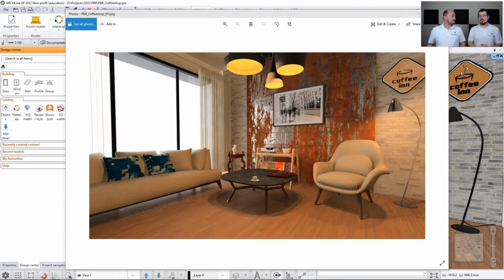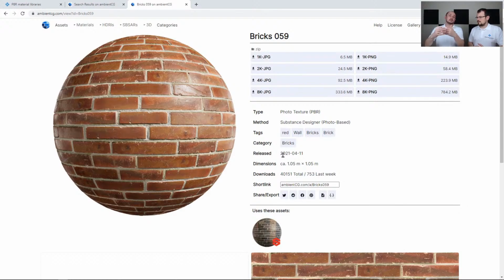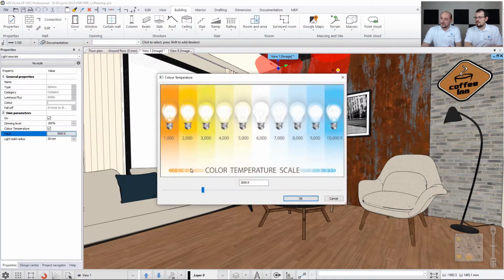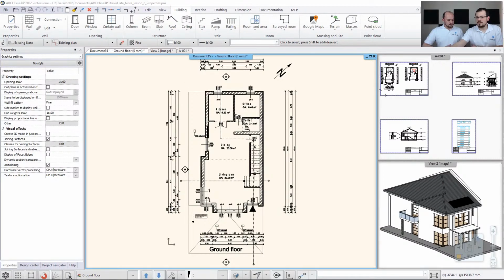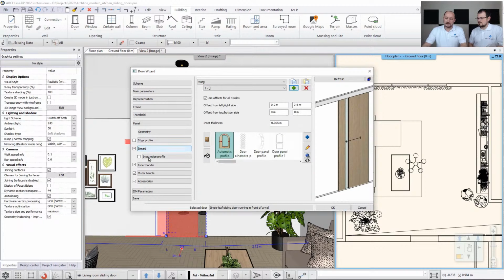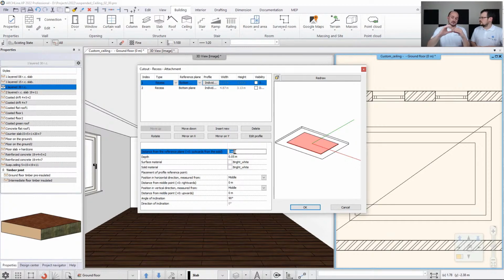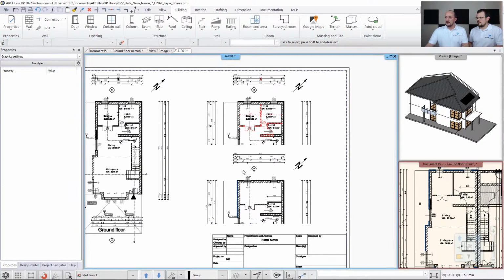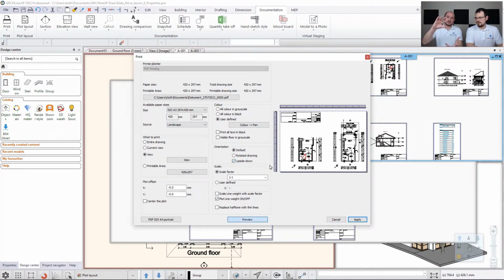ARCHLine.XP 2022 Feature Highlights - Part 1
ARCHLine.XP 2022 has the flexibility to support BIM project from beginning to end, from conceptual design to data-rich 3D model with detailed documents.
We’ll discuss the following topics:

PBR materials - even more lifelike surfaces, a wealth of free online content
Colour temperature - more realistic appearance for light sources
User interface - smoother operation = more effective work in the software
Creating Sliding Doors - fully customizable sliding doors, by using the Door Wizard
Sloped slab layer - ideal for slanted surfaces (drainage, for example)
Wall layers and phases - how to show wall insulation layers on your documentation?